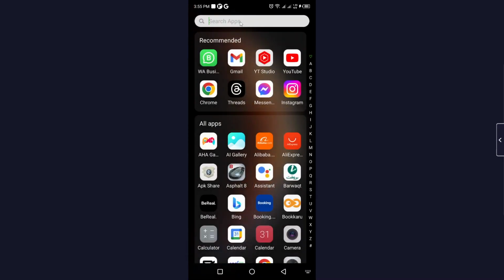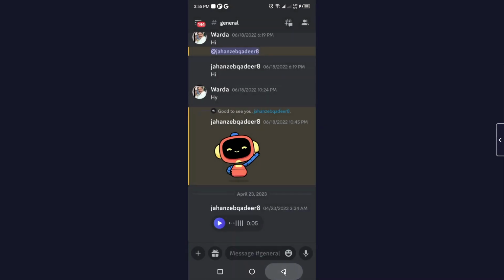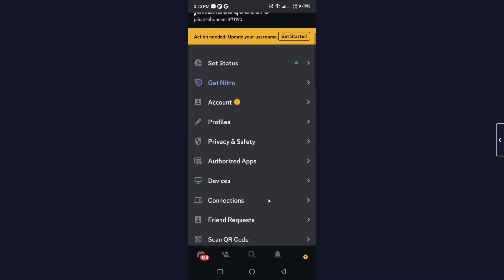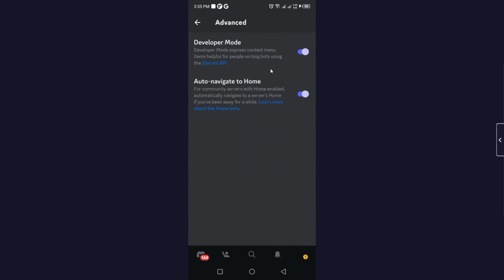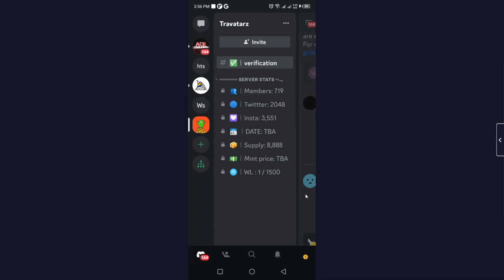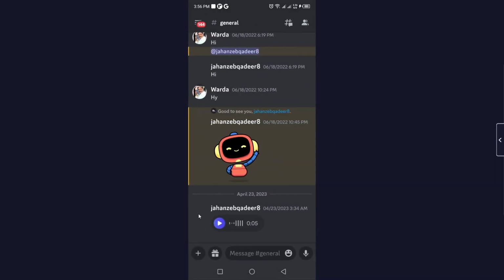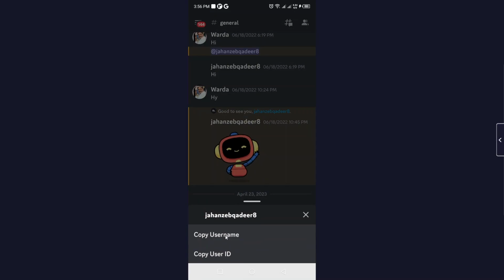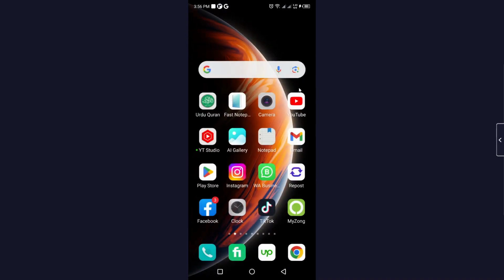How To Copy Discord Profile Link On Mobile